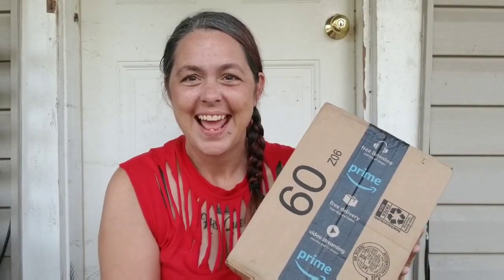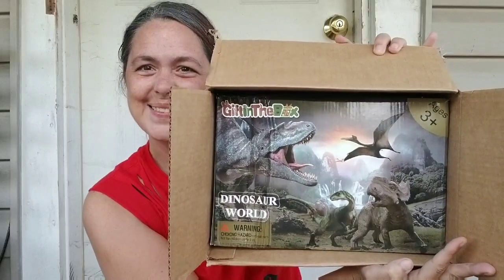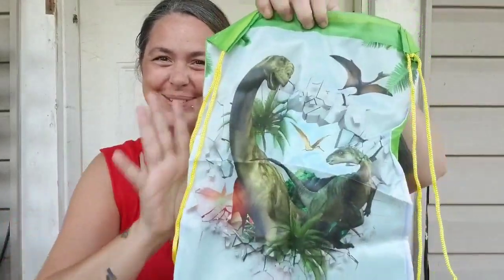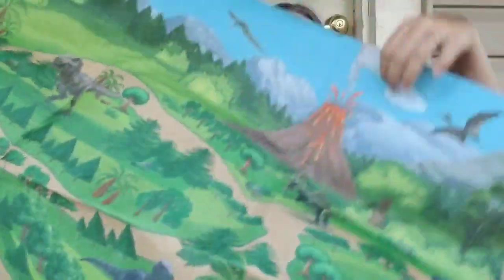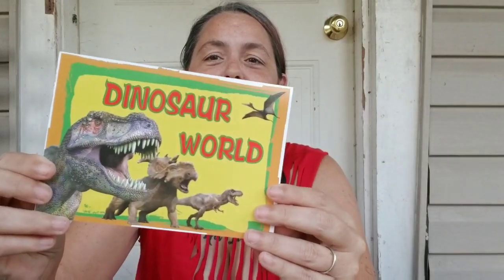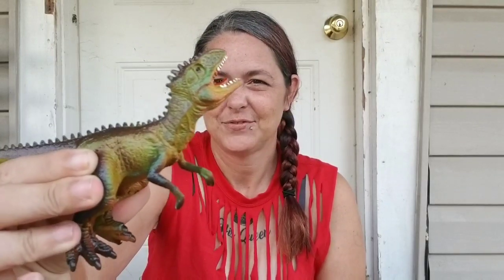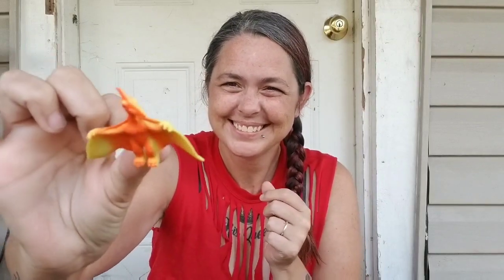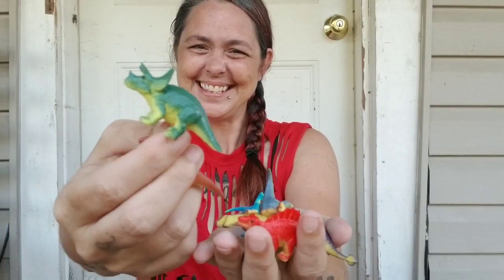Amazon Product Unboxing - Dinosaurs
Giftinthebox Dinosaur Toys, Large 31.5 x 47.3 Inch Play Mat with 21 Realistic Looking Dinosaurs Including T-Rex, Triceratops, Velociraptor, Great Gifts for Kids 3 Year Olds and Up
Price:  $23.99

Krystal Vancely
Leachville, AR 72438